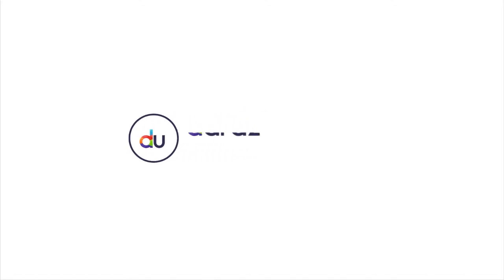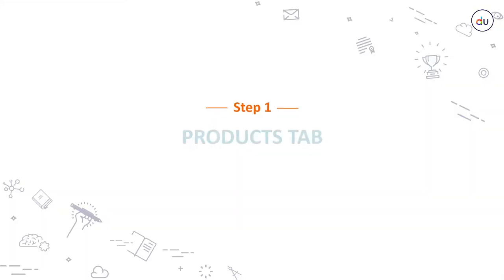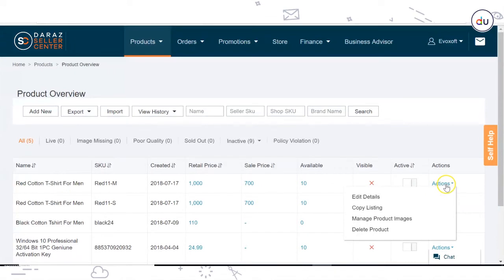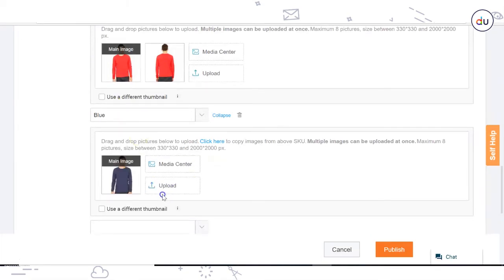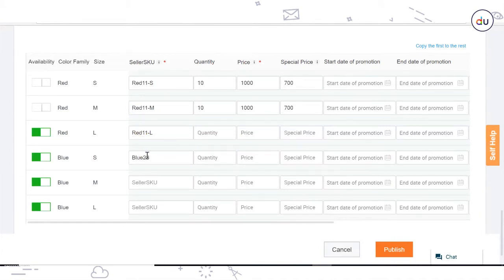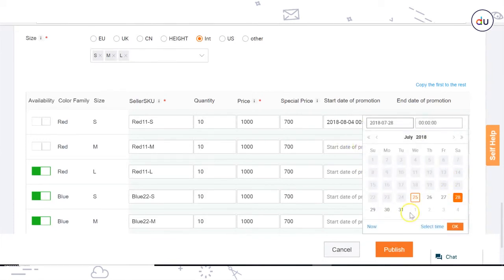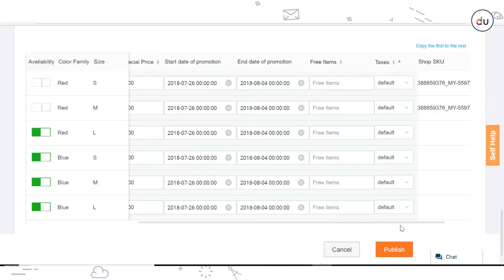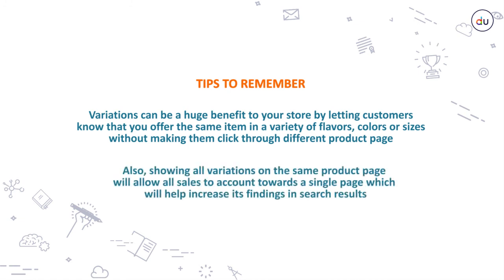How To Creating Product Variations In Daraz Seller Center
Product Variations Are a Great Way To Provide Sellers With Better Product Assortment In Their Shop. Offering a Wide Variety Of The Same Item (Size  Color Flavor Etc.) Benefits Both Customers And Sellers Alike Follow This Easy Step By Step Guide On How To Create Product Variations On The Daraz Seller Center

Types OF Variations
How To Create Product Variations?
Importance OF Creating Product Variations
Daraz is a Chinese-owned online marketplace and logistics company which operates in markets of South Asia and Southeast Asia. It was founded in 2012 by the German venture capital company, Rocket Internet

Parent organization: Alibaba Group
Founder: Rocket Internet
Founded: 2012